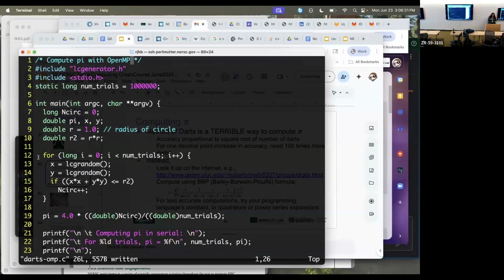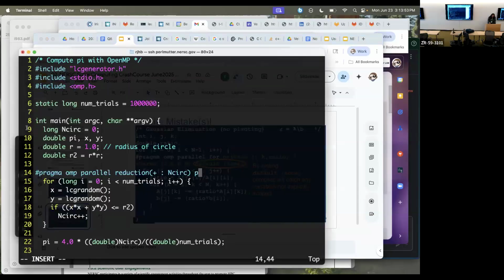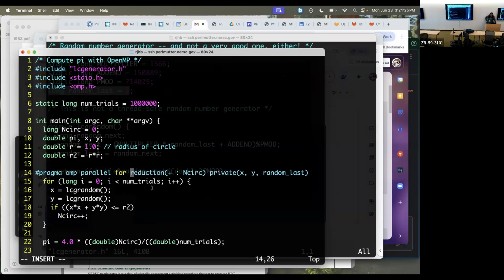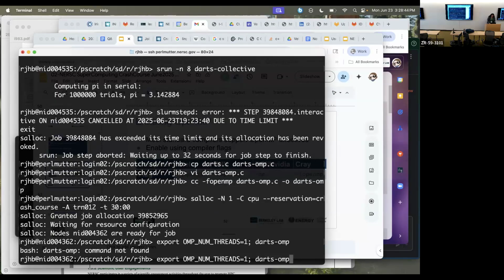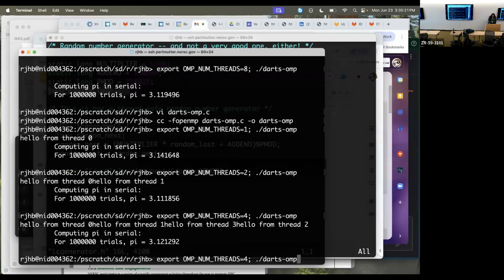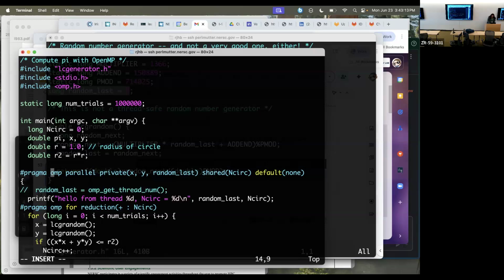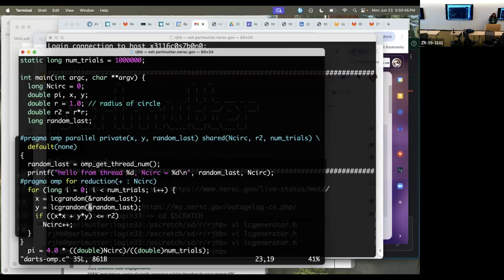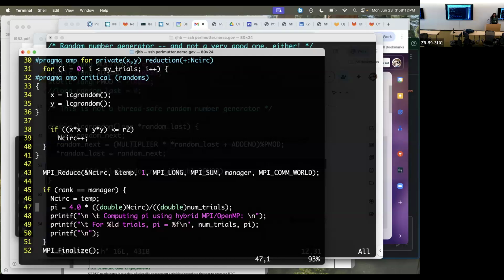08. Interative Exercises : Hands On Practice Github Repo